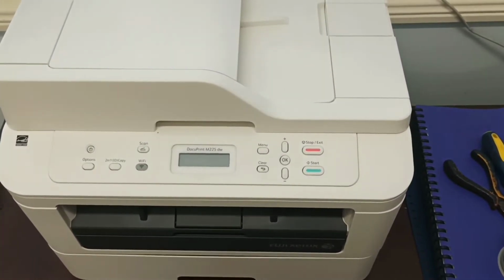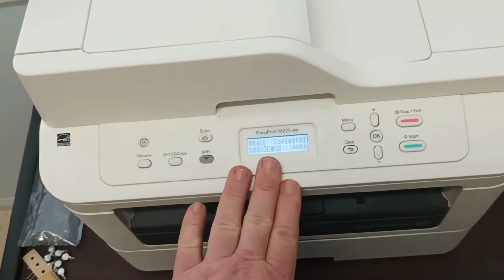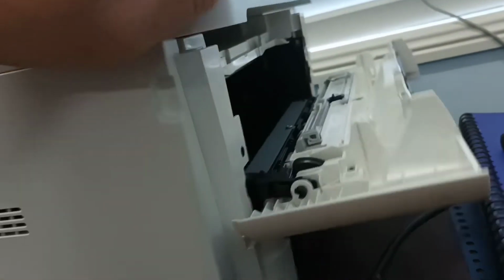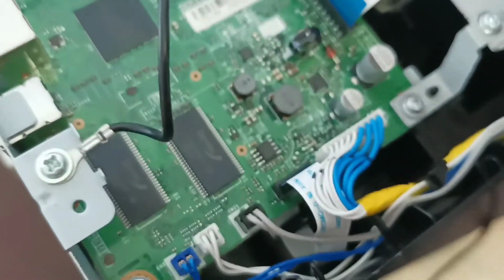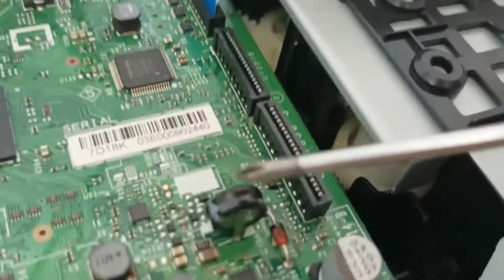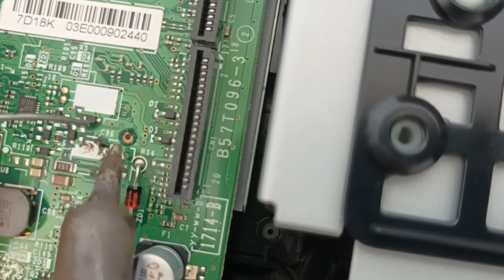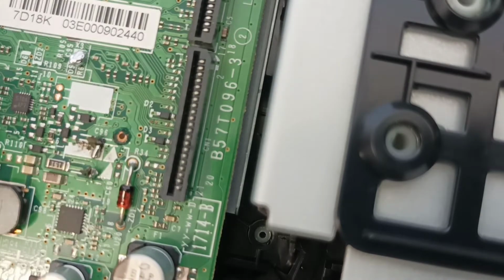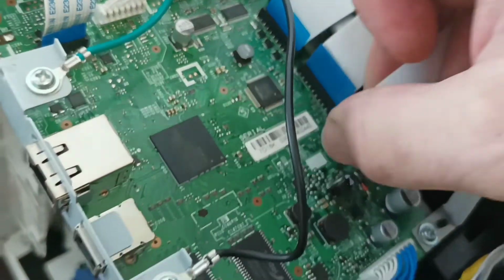Xerox Docuprint M225dw NO POWER Won't Turn On M225z m265 m265z p225d p265dw no lights wont turn on.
This video shows how to repair your Xerox docuprint printer that won't turn on or power up no lights no signs of life. Buy the part needed to fix the printer on our website for free worldwide delivery. Follow this step-by-step video to repair your printer cheaply yourself. This fault is cleverly engineered into the printer by the manufacturer to make you think the printer is dead and that you need to buy a new printer every 3 to 4 years.